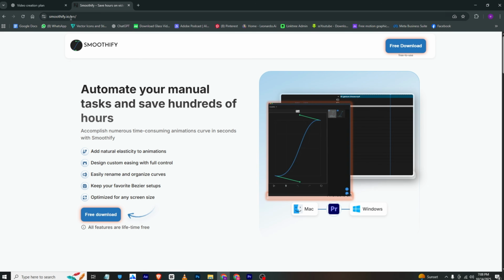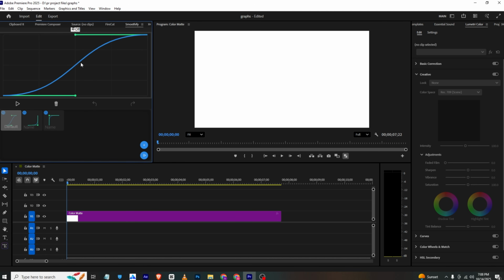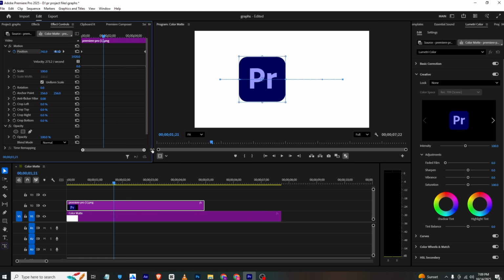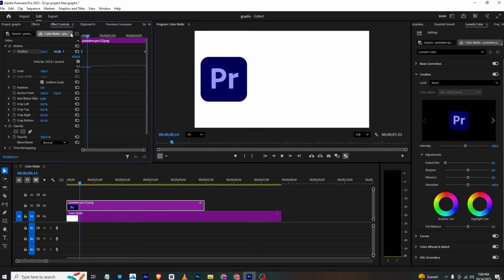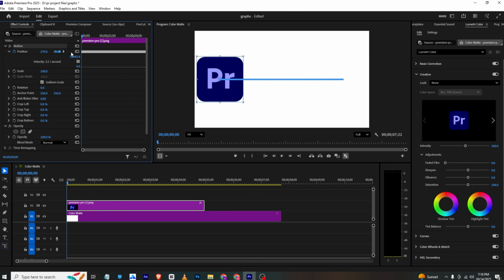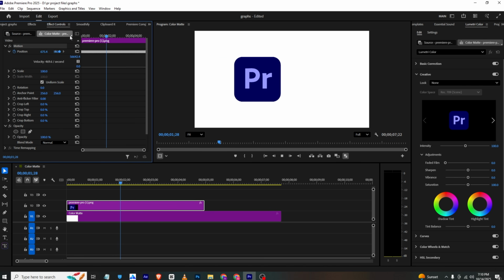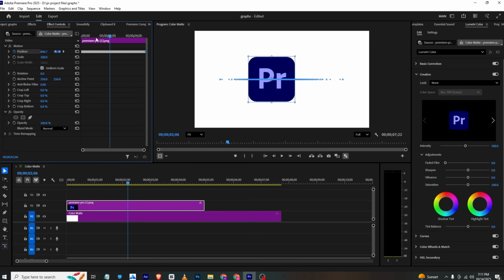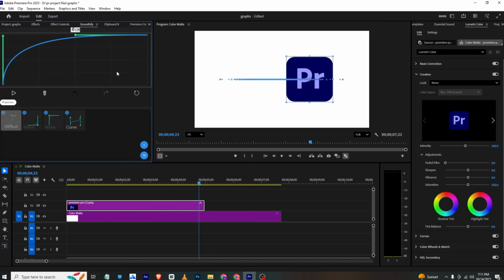The Secret to Professional-Looking Animations in Premiere Pro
Unlock professional-looking animations in Premiere Pro with this powerful plugin — Smoothify!
In this video, I’ll show you how to transform stiff, linear keyframes into smooth, dynamic motion using custom curves, bounce effects, and easing controls — all without leaving Premiere Pro.

Whether you’re creating text animations, logo reveals, or motion graphs, Smoothify gives you After Effects–level control directly inside Premiere.